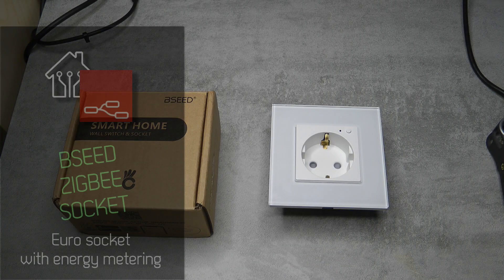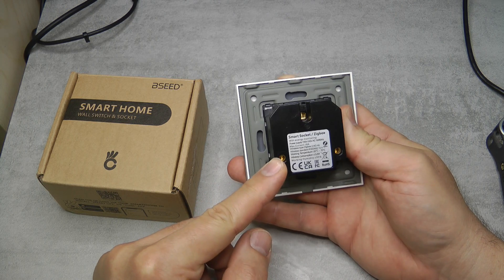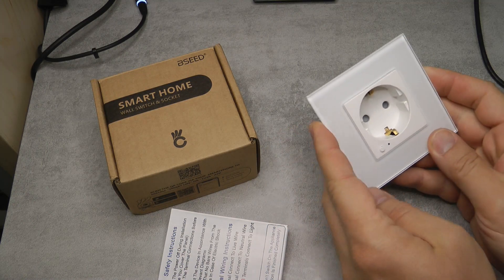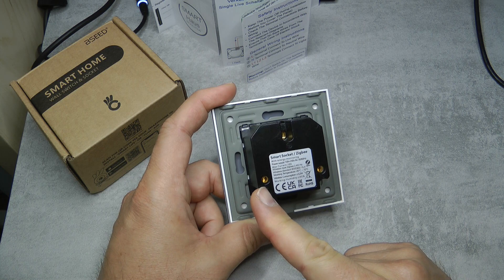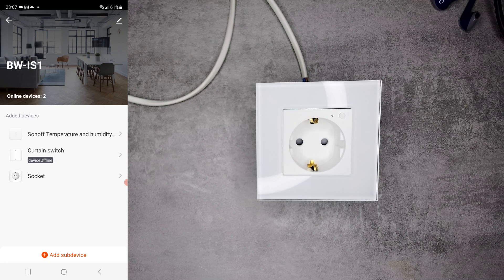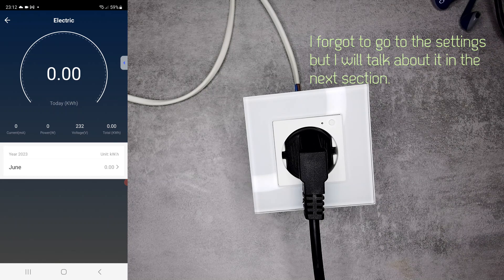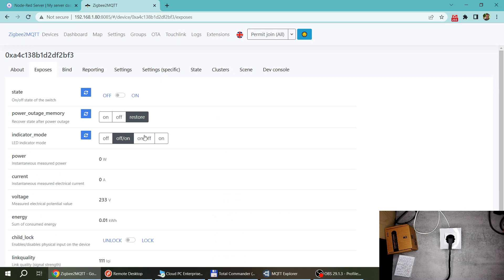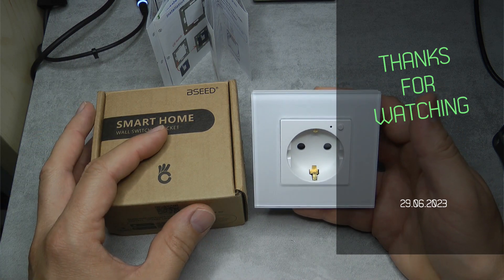Zigbee EU smart socket: with energy metering from BSEED. Easy installation, solid features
This EU style socket in from BSEED. works on Zigbee, designed for Tuya but works just fine in my Zigbee2MQTT as well. unfortunately not with Sonoff. it has It has all the basics I expect from a switch and the metering function is also works. Tuya app offers many different timer and schedule options as well. Great all-around product.

Chapters:
0:00 Summary
3:35 Variants and pricing
5:29 Physical review, wiring
10:12 Basic controls in Tuya
11:29 Schedules, timers
13:56 Energy monitoring
16:12 Zigbee2MQTT
19:08 Outro